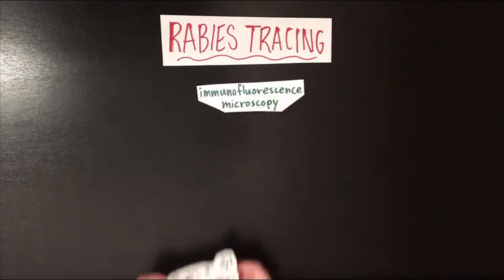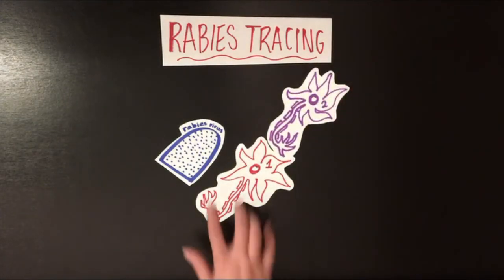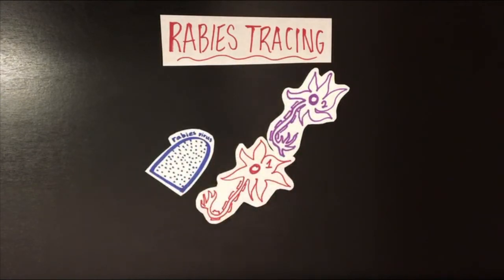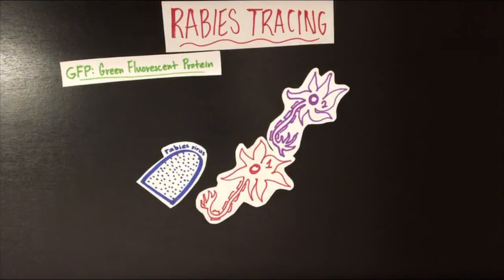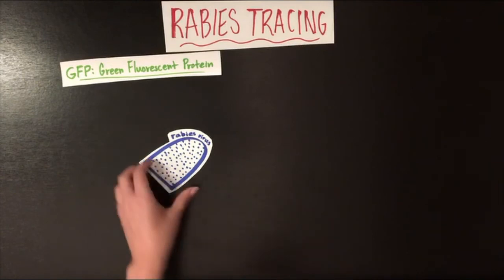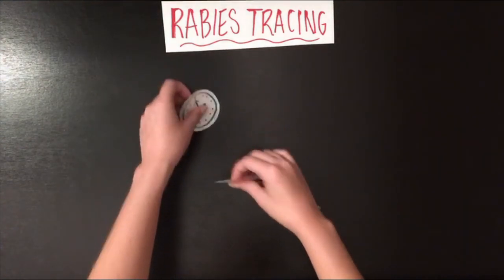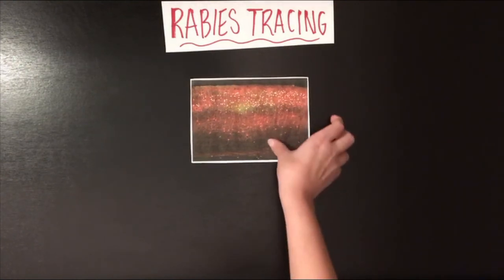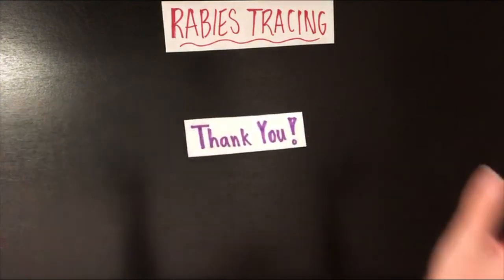Rabies Tracing: MUCH cooler than it sounds!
My name is Eugenia Gomez, and this is my official video submission for the 2019 Science Ambassador Scholarship!

In addition, much of my knowledge on the topic has come from on-the-job experience as a high school summer intern at the Max Planck Florida Institute for Neuroscience.

Thank you very much for your consideration!